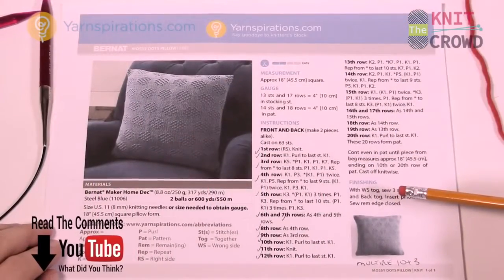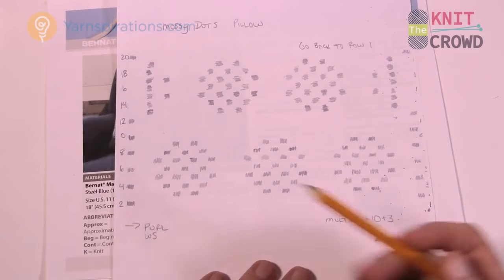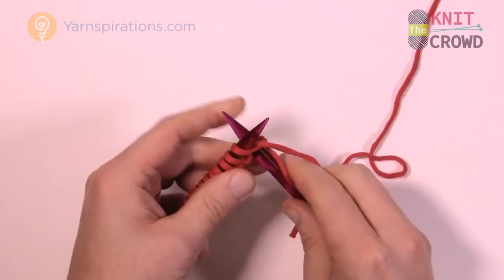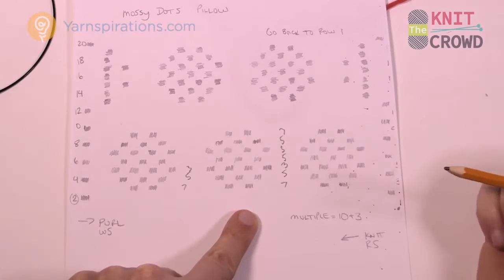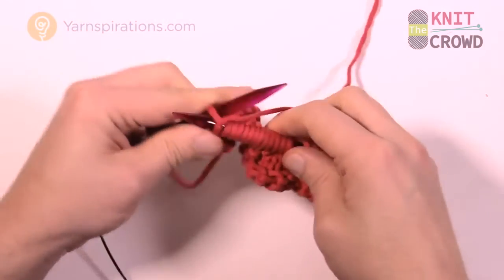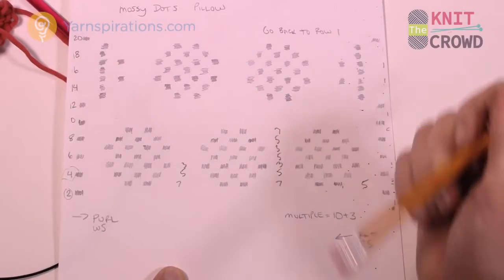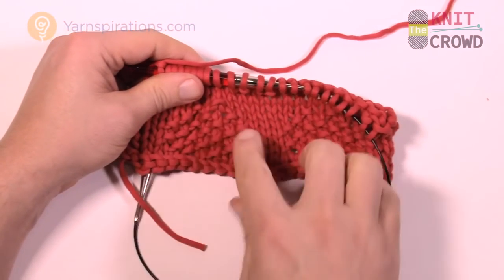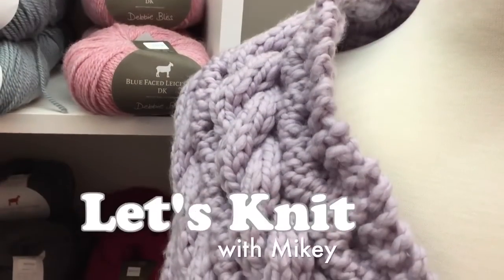How to Knit Create Mossy Dots Stitch Pillow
Yarnspirations has a lovely new project for you to knit, the Mossy Dots Pillow.

This beautiful design features a combination of knit and purl stitches to give the feeling of polka dots.  Spice up your decor with a variety of color choice using the Bernat Maker Home Dec yarn.

PATTERN DETAILS
Project Size: Approx 18" [45.5 cm] square.
Pattern Gauge: 13 sts and 17 rows = 4" [10 cm] in stocking st. 14 sts and 18 rows = 4" [10 cm]  in pat.
Designer: Yarnspirations Design Team
Needle Size on Pattern: Size U.S. 11 (8 mm) knitting needles
Yarn In Pattern: Bernat Maker Home Dec
For Teaching Purposes: I am showing same yarn.